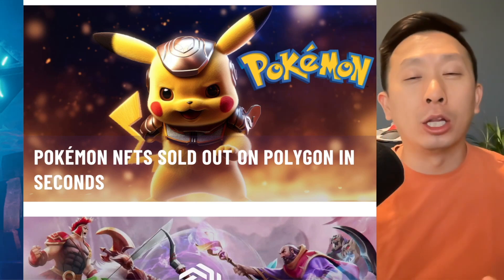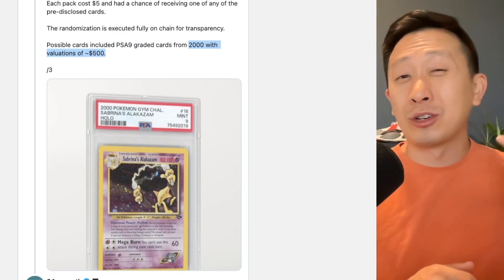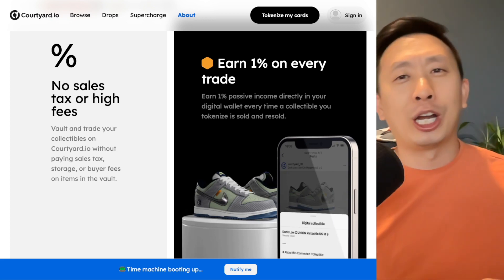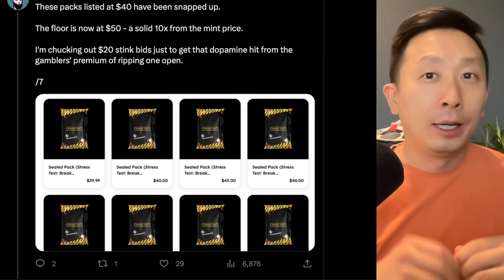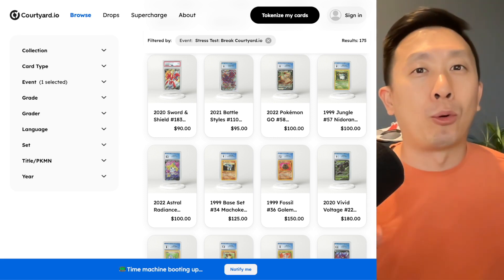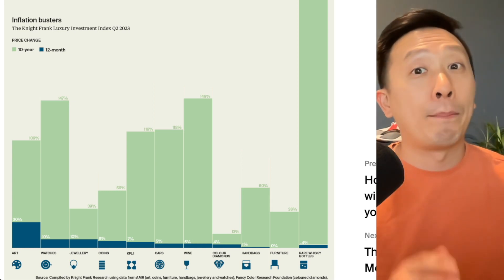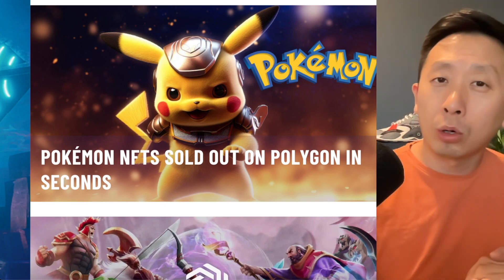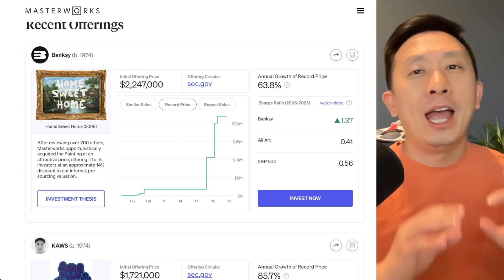Pokemon NFT Sells Out On Polygon!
Get immediate access to my top NFT picks today for just $1!

Follow me on these social channels for more real-time NFT updates...

My channel is all about investing in NFTs, web 3, blockchain, Solana, Opensea, and more!